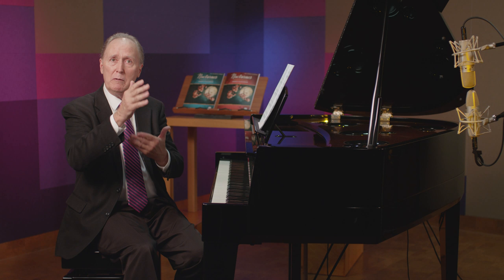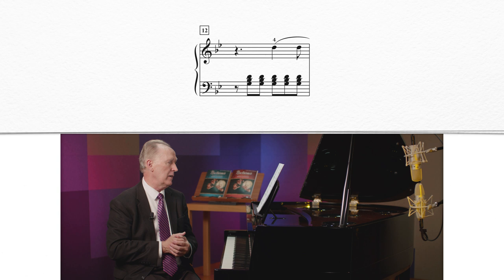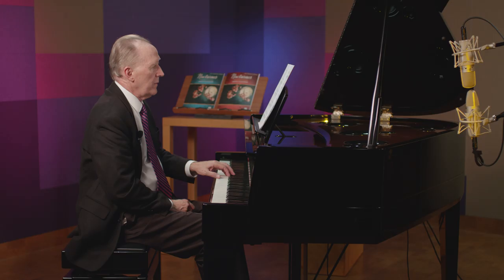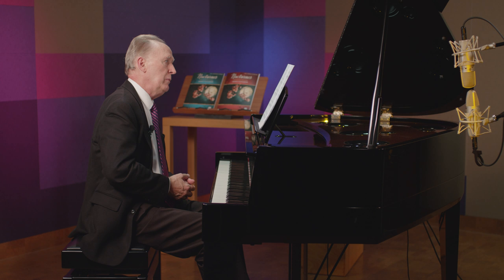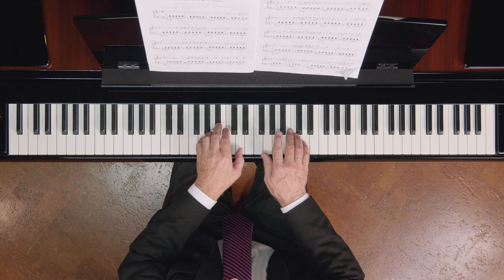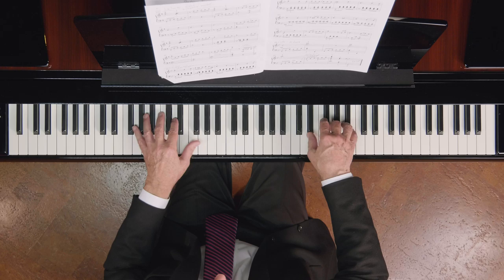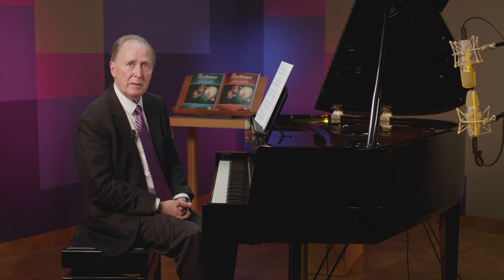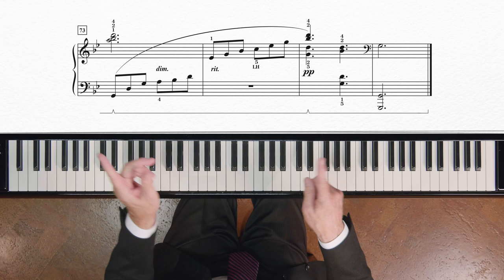Nocturne No. 7 in G Minor - Nocturnes by Dennis Alexander (7 of 14)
Watch as Dennis Alexander performs Nocturne No. 7 in G Minor from Nocturnes, Book 1, and provides pedagogical tips to help you and your students learn and interpret this work.

Dennis Alexander's Nocturnes are quickly becoming classics and staples in piano studios. They are perfect intermediate precursors to the Nocturnes of Chopin, and students and teachers alike will love the rich textures and lyrical melodic lines in these pieces.

Nocturnes, Books 1 & 2
Composed and performed by Dennis Alexander

PRODUCER
Tom Gerou

CO-PRODUCERS
Robert Hirsh
Donny Trieu

DIRECTOR
Robert Hirsh

Robert Hirsh

PRODUCTION MANAGER
Donny Trieu

STAGE MANAGER
Michel Pesirla

CAMERA OPERATORS
Michel Pesirla
Lucas Neuman

AUDIO ENGINEER
Matt Humphrey

VIDEO EDITOR
Michel Pesirla

AUDIO MIXER
Eric Fortin

POST-PRODUCTION ASSISTANT
Lucas Neuman

Microphones provided are courtesy of Shure Incorporated.

This video was shot on location at Alfred Music in Van Nuys, CA

Dennis Alexander would like to acknowledge E.L. Lancaster and Bruce Nelson for their invaluable help with this project.